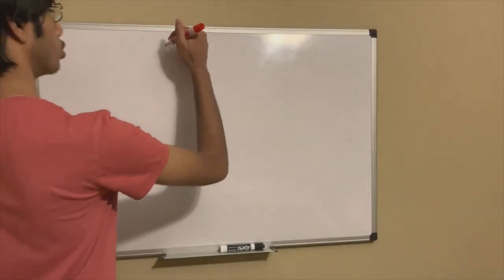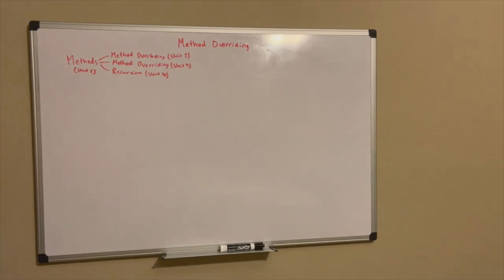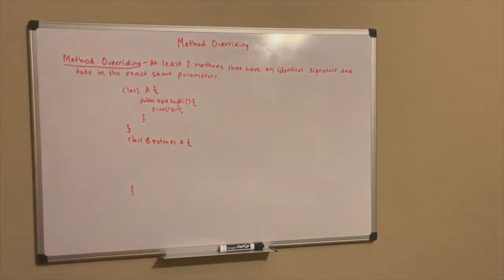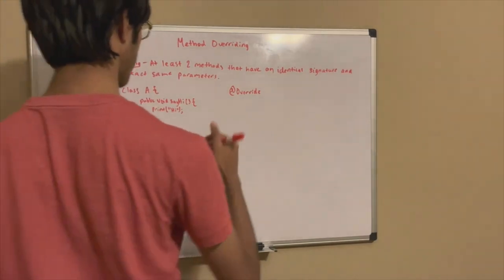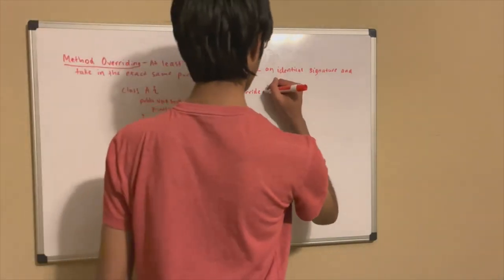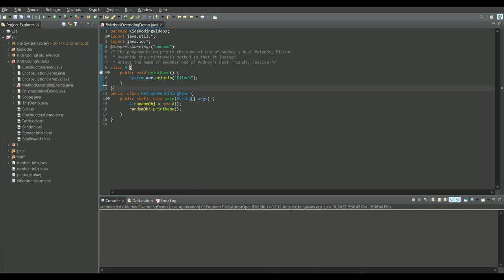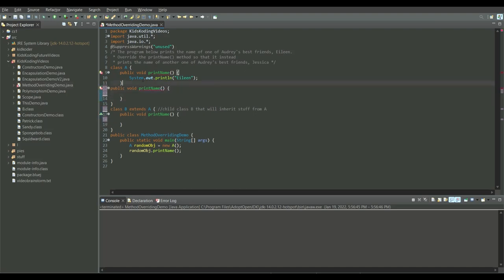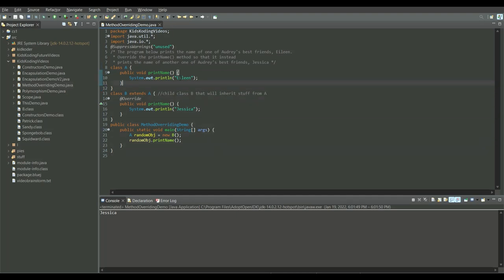Java Method Overriding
Today we learn about Java Method Overriding